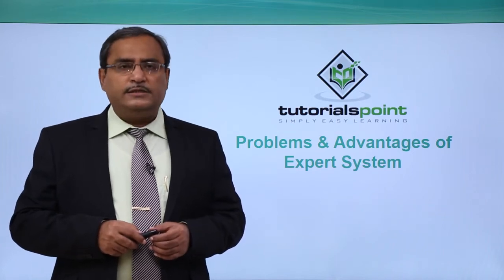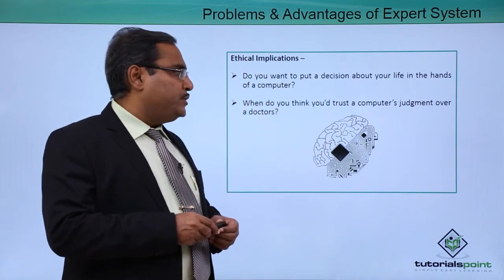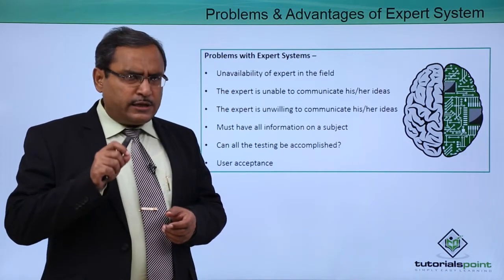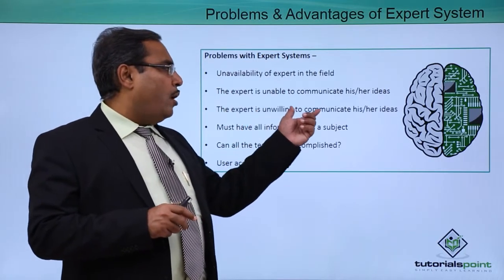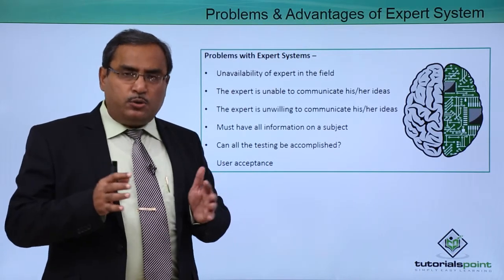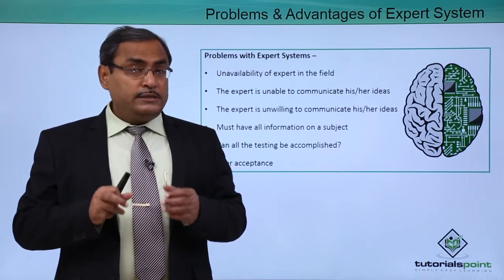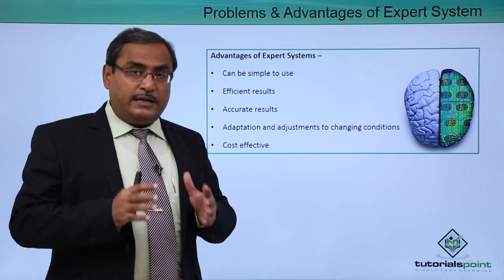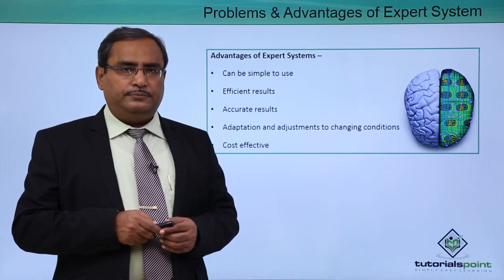Artificial Intelligence - Problems and Advantages of Expert System